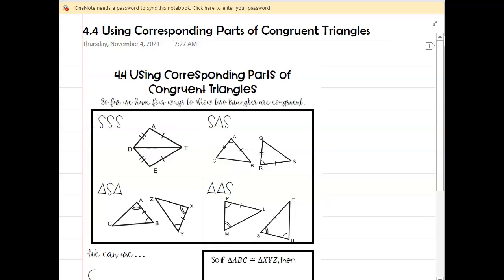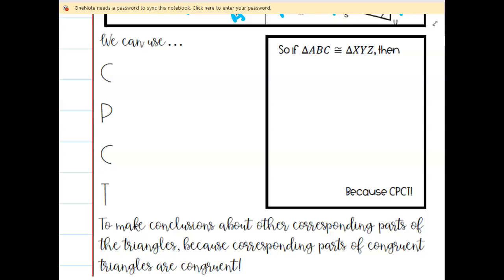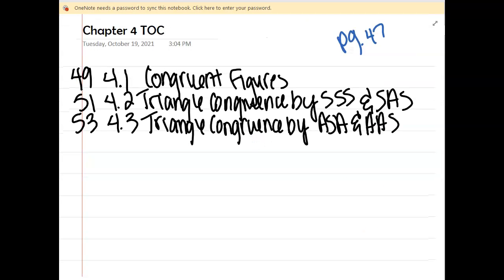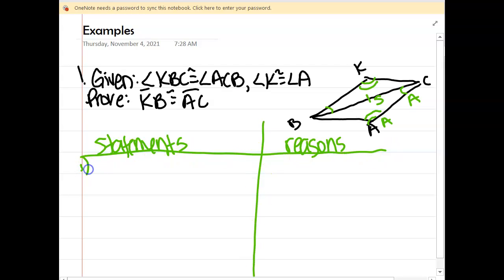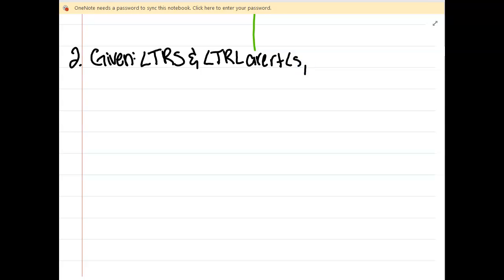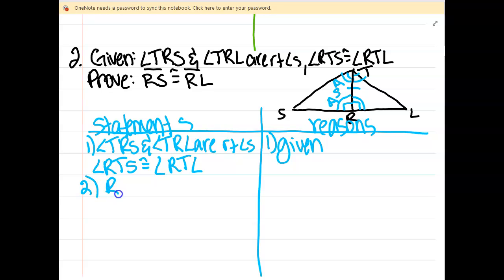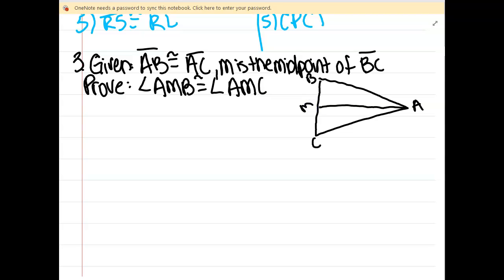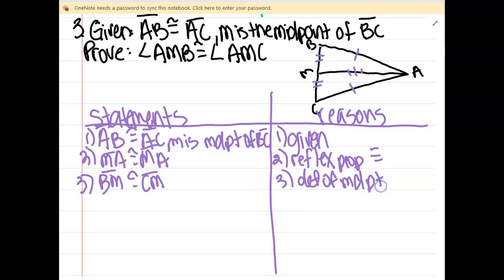Advanced Geometry - 4.4 CPCT